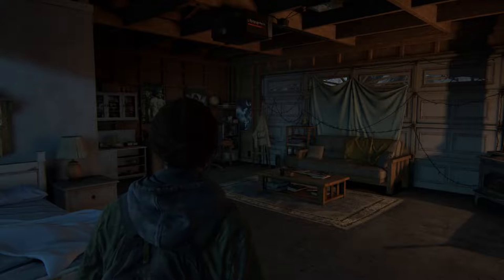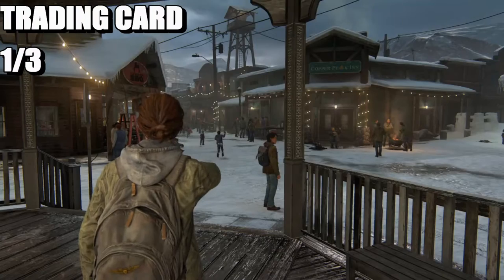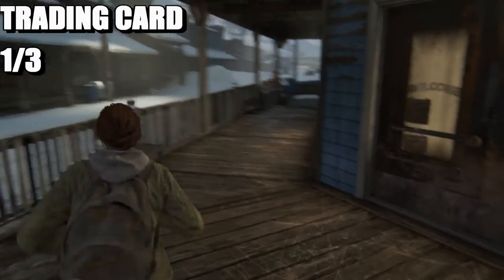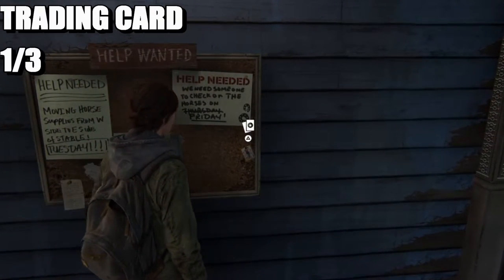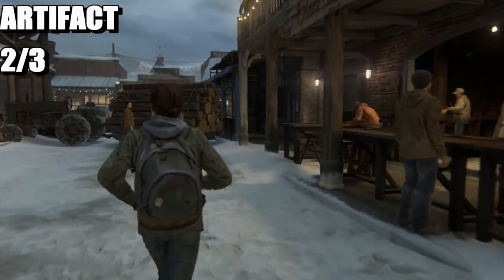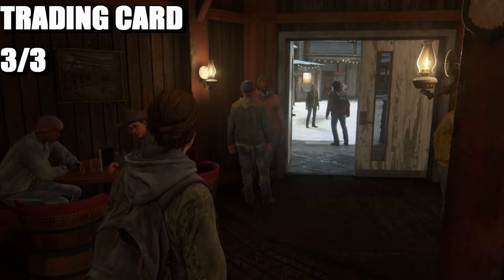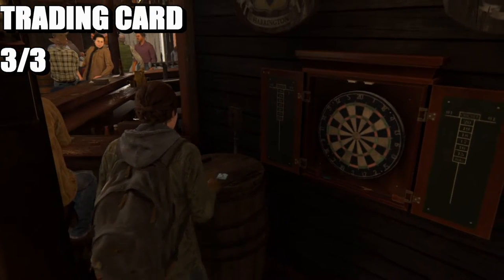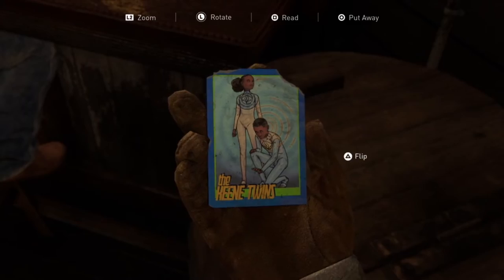The Last of Us Part 2 - Waking Up All Collectibles Locations (TLOU2 ALL COLLECTIBLES IN WAKING UP)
The Last of Us Part 2 has 286 collectibles in the game, this is all the locations in chapter 2 and the chapter is called Waking Up.